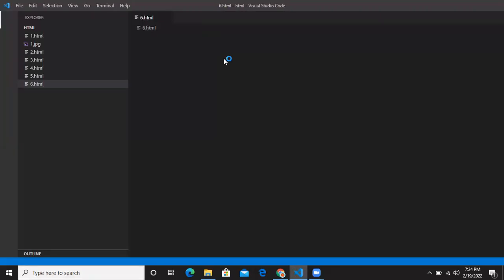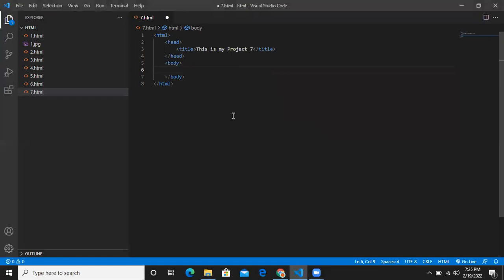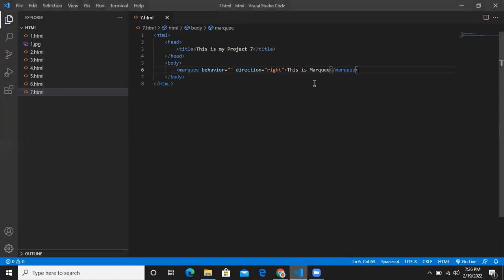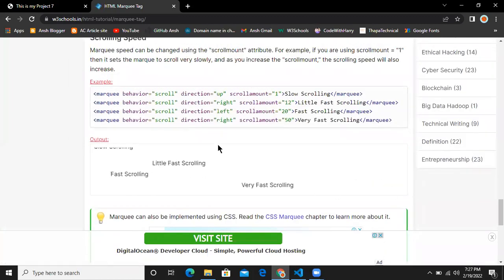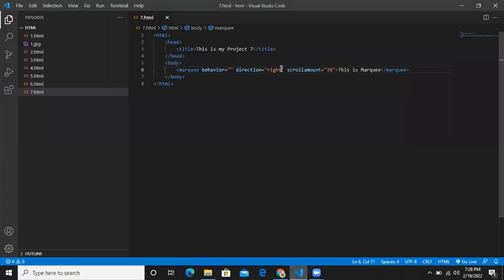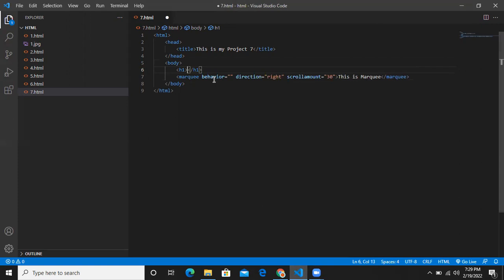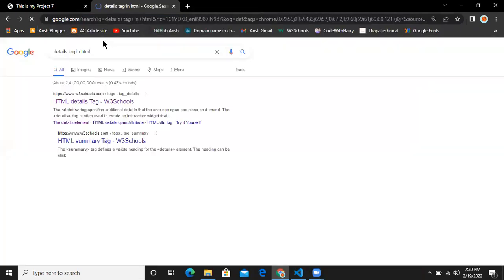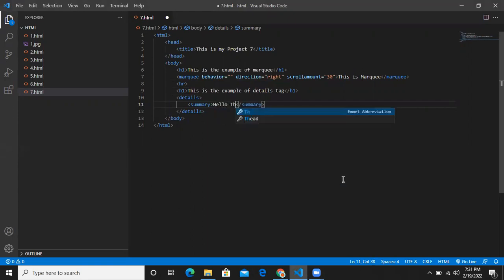HTML Tutorial #7 | Marquee, hr, Details Tags | TechKnowledge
In this video, I've taught you Marquee, hr, Details tags.